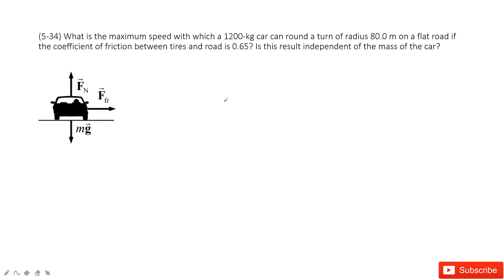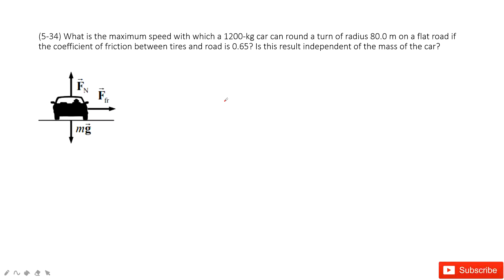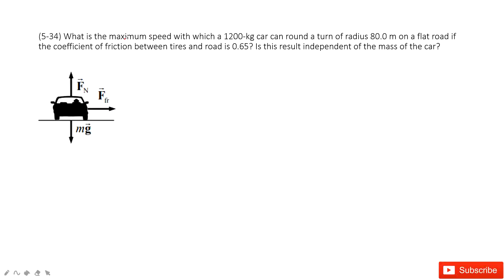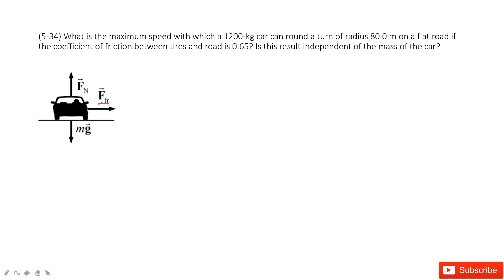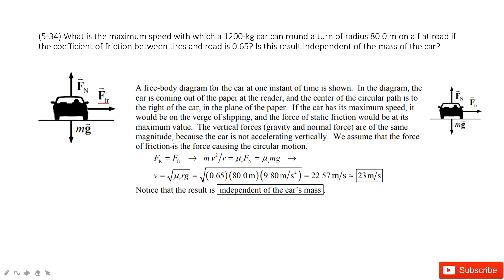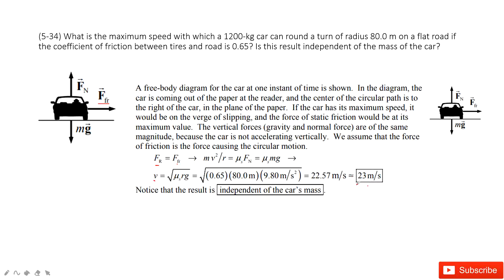(5-34) What is the maximum speed with which a 1200kg car can round a turn of radius 80.0 m on a flat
(5-34) What is the maximum speed with which a 1200-kg car can round a turn of radius 80.0 m on a flat road if the coefficient of friction between tires and road is 0.65? Is this result independent of the mass of the car?